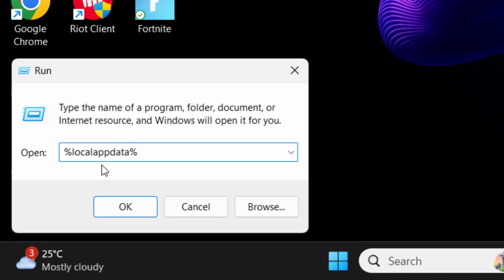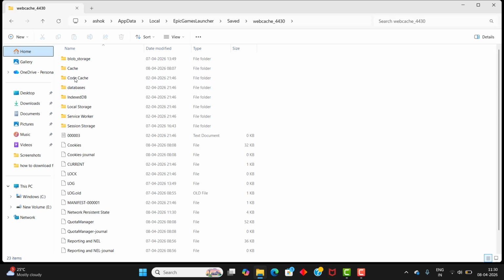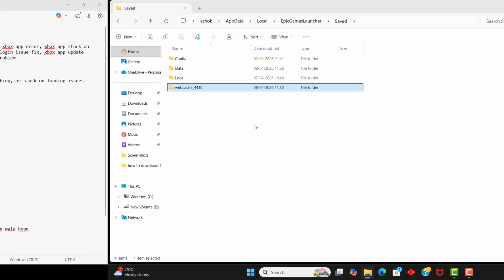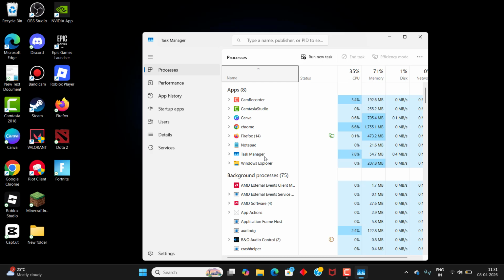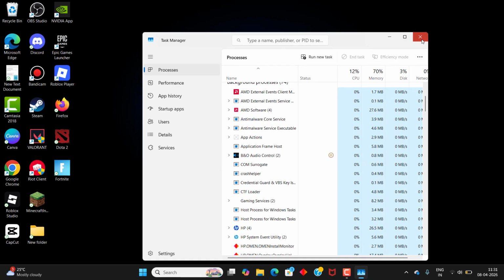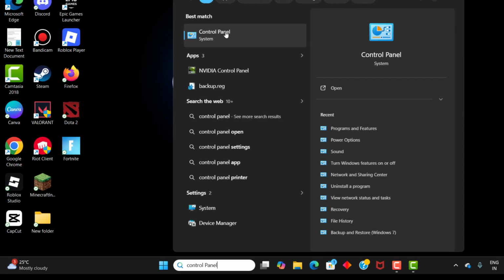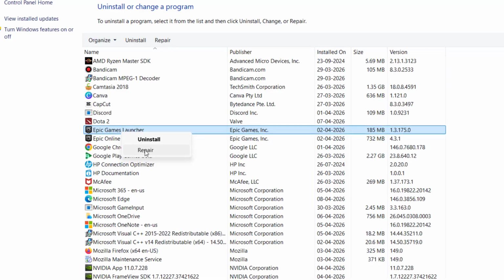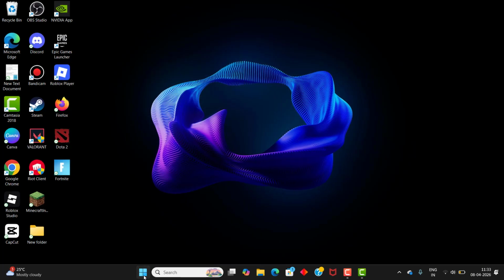How To Fix Epic Games Login Error (Can’t Log In) – 2026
Are you facing the Epic Games login error or unable to sign in to your account? In this video, I’ll show you simple and effective methods to fix the “Can’t Log In” issue on Epic Games Launcher.